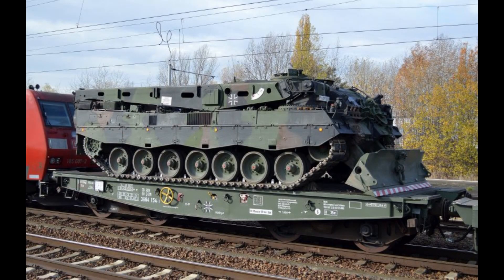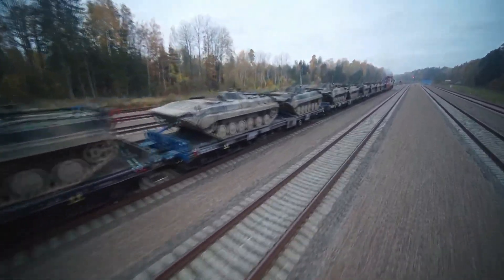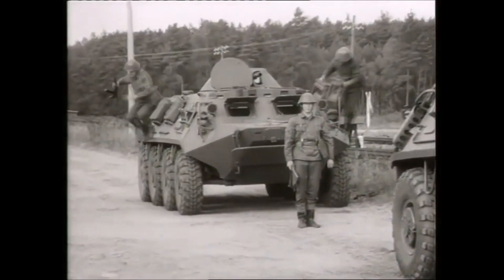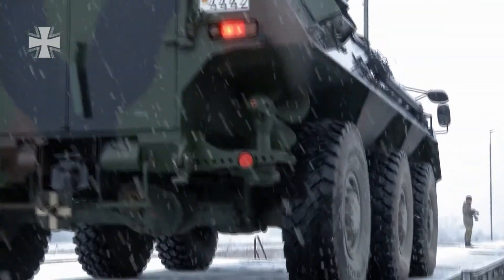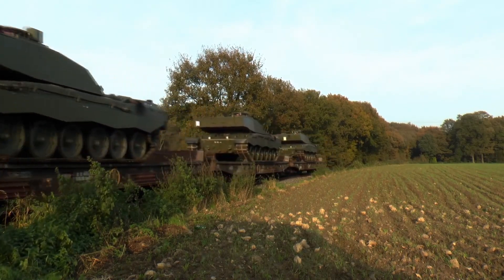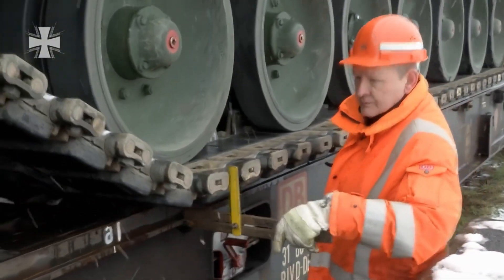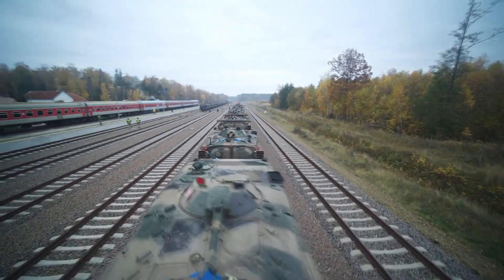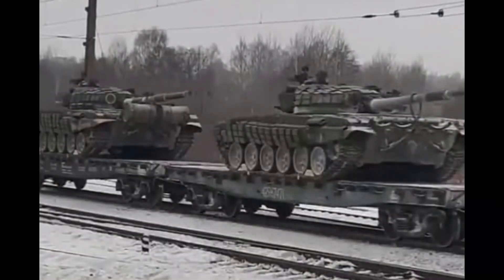Tanks on Rails - Rail Transport of MBTs in Europe and Russia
Recently Russia transported T-62 Tanks to Ukraine. People discussed if those Tanks weren't secured or fixed on the Train. I will talk about this Topic in this Video and show different Ways of securing a Tank.